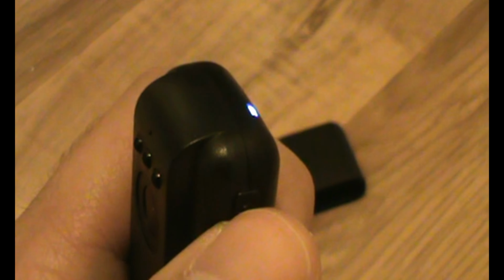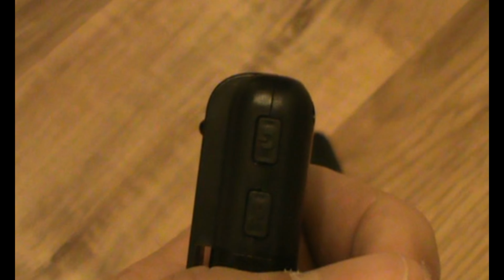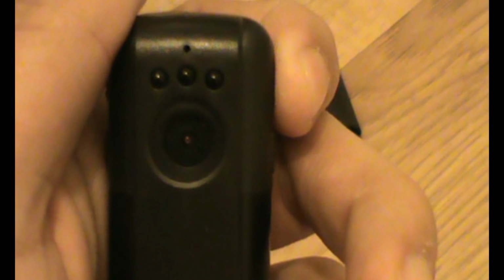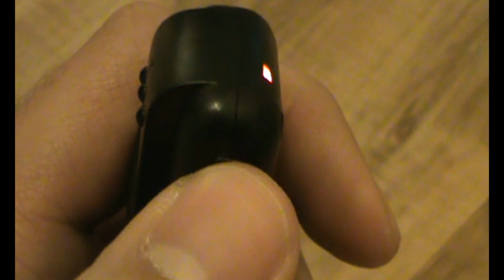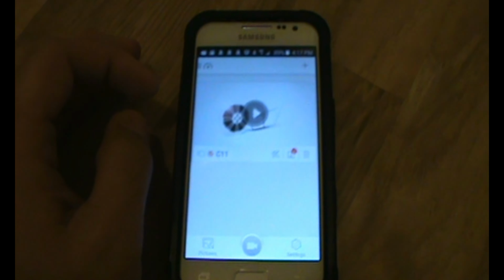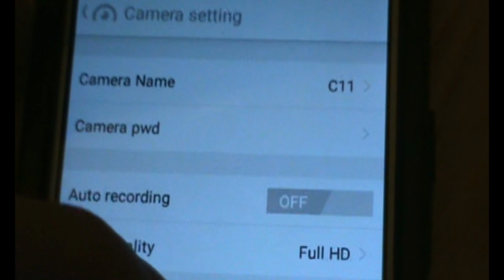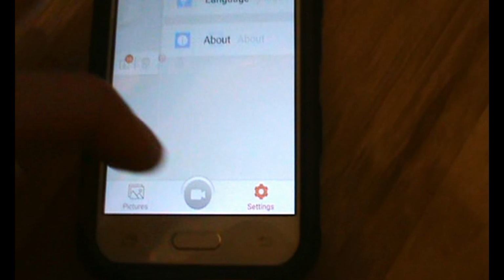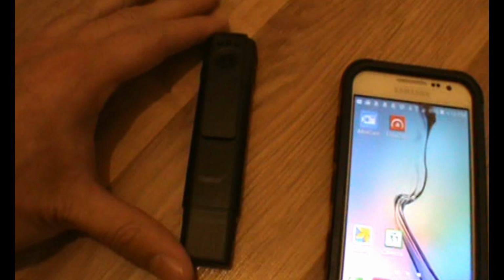Conbrov® WF92 1080P Full HD Mini Hidden Spy v Pen Camcorder Review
I am extremely impressed by the video and photo quality, instruction manual, and app. The instruction manual at first glance looks overwhelming, yet when you take the time to read it, it is laid out clearly and precise. I will be using the pen camera for some side projects, although; I am have tended to use the pen camera for regular use. The 1080 video quality is noticeable instantly, I have a 720p camcorder. The sound quality is excellent. The photo quality is amazing as while. Considering I use a professional Canon camera and the Pen photo almost looks as clear. The main thing to remember when reading the instruction manual is that the power button is A, and the mode button is B. Overall, I am extremely impressed by the quality of video recording , photo, and app.

Pro's

Video Quality
Photo Quality
Audio Quality
App
Instruction Manual

Con's

None